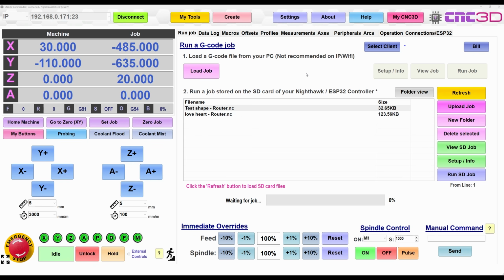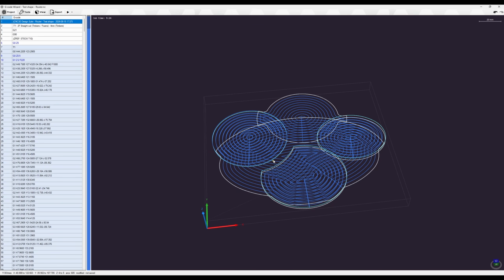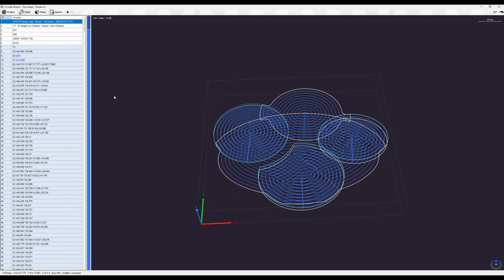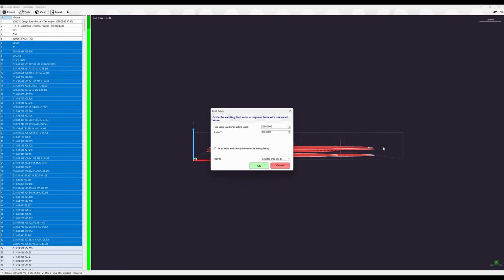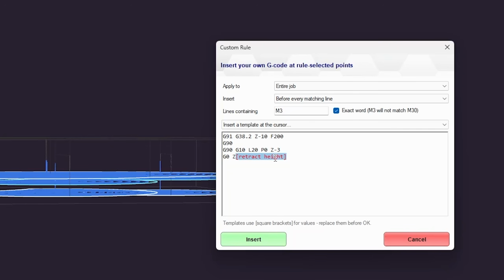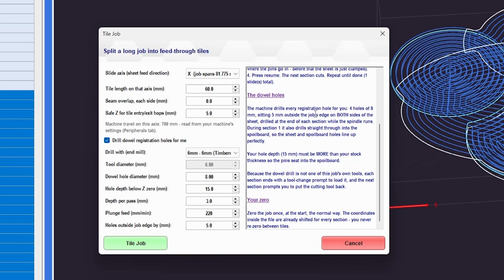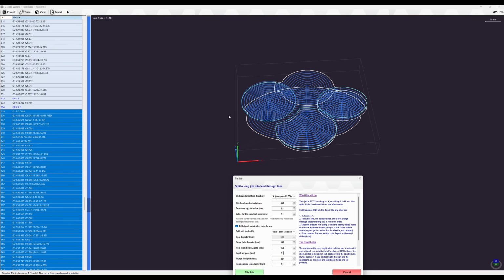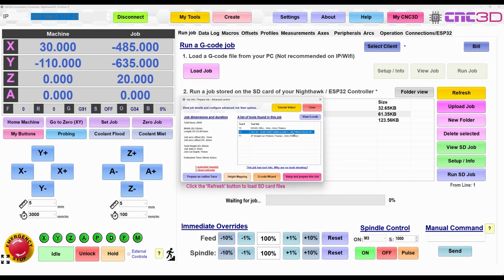Introducing the G-Code Wizard 🧙‍♂️ | Scale, Rotate, Tile & Edit G-Code in CNC3D Commander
🧙‍♂️ **Meet the new G-Code Wizard in CNC 3D Commander!**

We’ve built the G-Code Wizard to make working with existing G-code files faster, easier and far more flexible. Whether you need to make a quick adjustment or completely reconfigure a job, you can now do it directly inside CNC 3D Commander. ⚙️🛠️

With the G-Code Wizard you can:

🔹 Scale your G-code** to change the overall size of a job
🔹 Rotate jobs without having to go back and recreate the original file
🔹 Adjust Z heights to quickly compensate or reposition your toolpaths
🔹 Tile G-code jobs so multiple jobs can be stacked together and processed in sequence
🔹 Create custom rules that modify your G-code automatically
🔹 Use the built-in rule wizard to guide you through more advanced modifications
🔹 Edit individual G-code lines directly from the grid view
🔹 Visualise your modified G-code before sending it to your machine 👀
🔹 Export using the original filename, create a variation or overwrite the existing file

The idea is simple: your G-code shouldn't have to be completely regenerated just because something needs changing.

The G-Code Wizard gives you a practical way to take an existing job, make the changes you need, visually check the result then get back to machining. 🚀

It’s another handy tool built directly into CNC3D Commander, designed to give you more control over your CNC workflow while keeping everything straightforward and accessible.

Check out the video to see the G-Code Wizard in action! ☝️